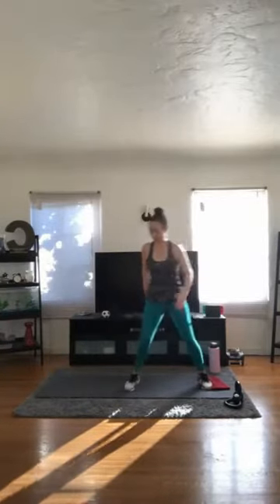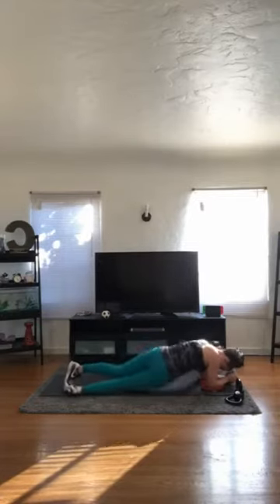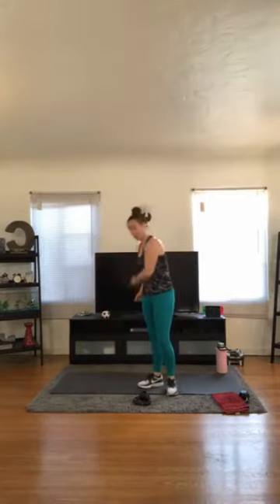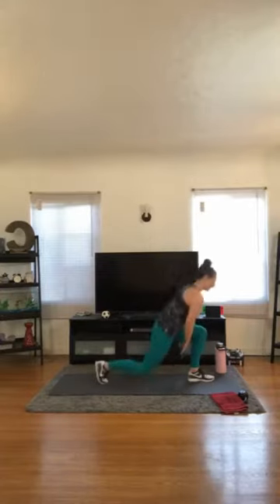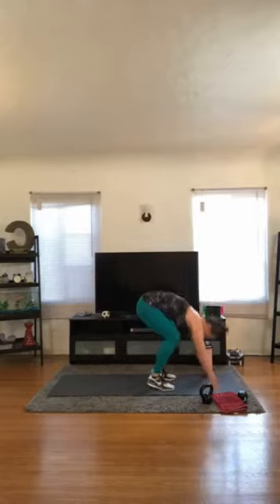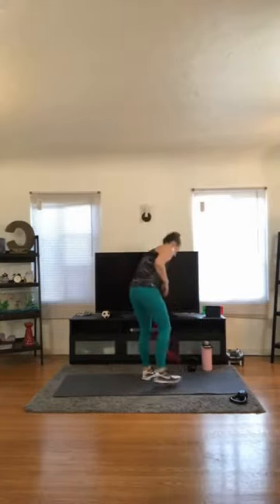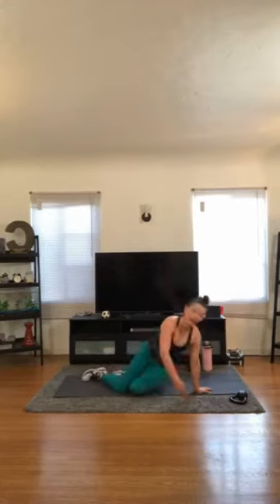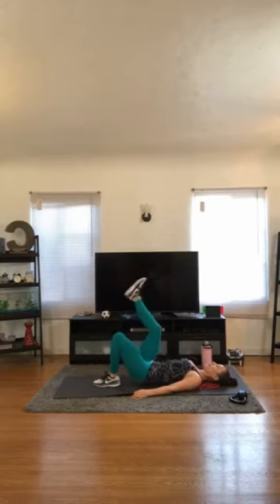PM HIIT with Alison - May 21, 2020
Join us for this 30 minute non-stop high intensity interval training class. We will tone from head to toe while keeping your heart rate elevated for maximum results in minimal time.